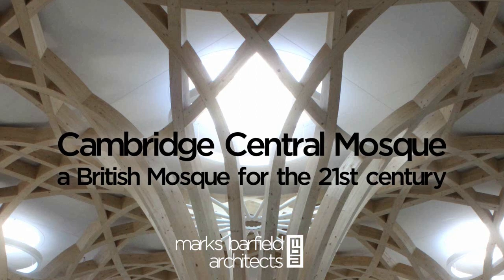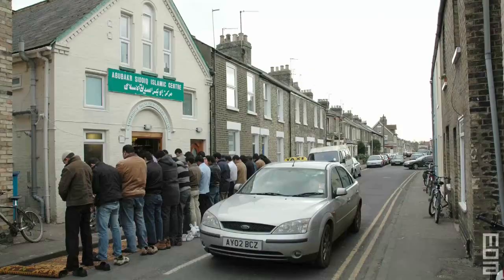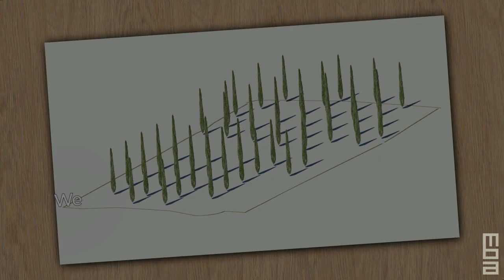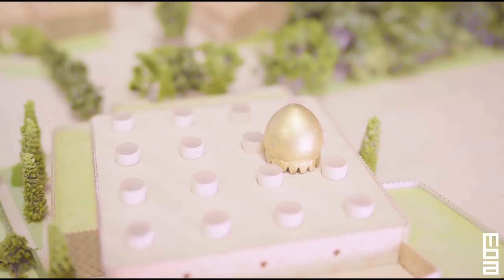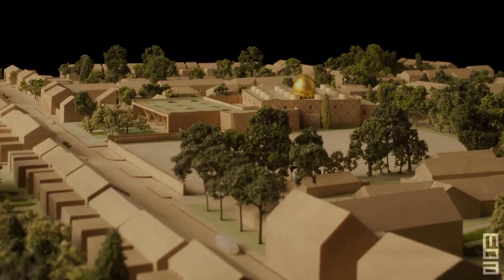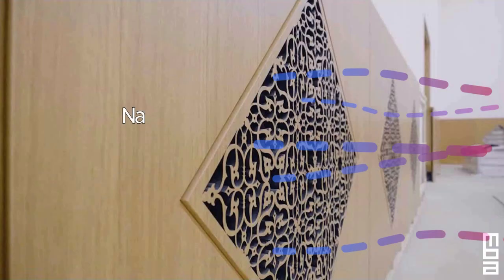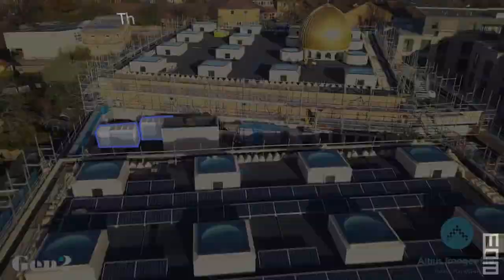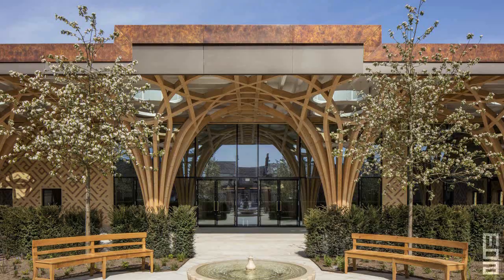Cambridge Mosque - Subtitles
“We didn’t want to create a replica or pastiche of something that existed elsewhere. The opportunity to do something English, British, excited us. Now that there is a significant Muslim community it’s time to work out what it means to have an English mosque.’’

David Marks

The planning for a new mosque began in 2007 when the existing Mawson Road mosque began to experience capacity issues, with latecomers having to pray on the street. A limited international competition was held, calling for inventive and innovative ideas for a 1000 capacity mosque that is truly sustainable and socially and architecturally integrated into and respectful of it’s neighbourhood. It is intended to announce Islam’s presence in Cambridge as a spiritual and cultural centre not only for Muslims but also the wider community.

In 2009, Marks Barfield Architects won the competition with the concept of the mosque as a calm oasis within a grove of trees. The link between the local and the Islamic is expressed through the natural world. For centuries, mosques throughout the world have adapted to their local building materials, vernacular, cultural and climatic conditions. Consequently, we too were inspired both by Islamic and English religious architectural traditions. Above all, we sort to develop the idea of a British Mosque for the 21st century.

The defining feature of Cambridge Mosque is its timber structure. The timber columns, or ‘trees’, reach up to support the roof using an interlaced octagonal lattice vault structure evocative of English Gothic fan vaulting, famously used at the Kings College Chapel, Cambridge nearby. The timber is sustainable sourced spruce which is curved and laminated. Roof lights are located above the trees creating a prayer hall bathed in light. The external walls are clad in tiles of the traditional Gault colour with castellated parapets that symbolise the meeting of heaven and earth. Worshippers and visitors take a journey from the street through an Islamic garden, to a covered portico and into an atrium, preparing them in a gradual transition for the contemplation of the prayer hall, which is orientated towards Mecca.

‘This building will be truly inclusive, sustainable, safe, secure and respectful of the neighbourhood. It will be a landmark building which will inject new life into the Mill Road area of Cambridge of which the local and wider Cambridge community can be proud’.

Tim Winter- Chair Muslim Academic Trust + lecturer in Islamic studies, Cambridge University